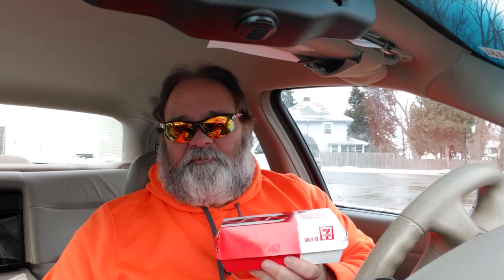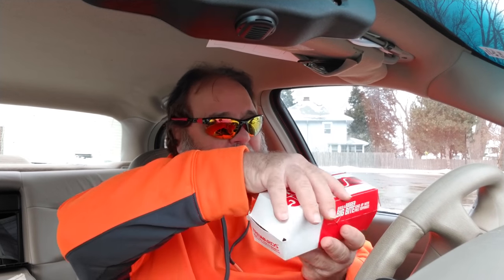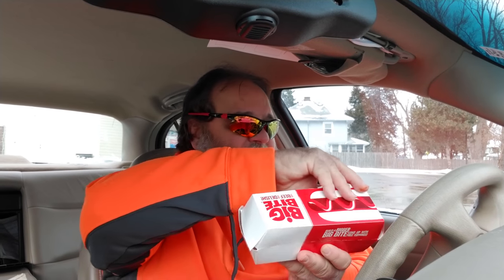7-Eleven Chili dog REVIEW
I love me some Chili Dogs!! I hope you enjoy my food reviews because I love doing them!!

7-Eleven is an American-Japanese international chain of convenience stores, headquartered in Irving, Texas, that operates, franchises, and licenses some 56,600 stores in 18 countries. The chain was known as Tote'm Stores until renamed in 1946. Its parent company, Seven-Eleven Japan Co., Ltd., is located in Chiyoda, Tokyo. Seven-Eleven Japan is held by the Seven & I Holdings Co.

Etymologies
The company's first outlets were named "Tote'm Stores" because customers "toted" away their purchases. Some stores featured genuine Alaskan totem poles in front of the store. In 1946, the chain's name was changed from "Tote'm" to "7-Eleven" to reflect the company's new, extended hours, 7:00 am to 11:00 pm, seven days per week. In November 1999, the corporate name of the US company was changed from "The Southland Corporation" to "7-Eleven Inc."

1.2-liter (41 U.S. fl oz) Super Big Gulp
7-Eleven in the United States sells Slurpee drinks, a partially frozen soft drink introduced in 1965, and Big Gulp beverages, introduced in 1976. Other products include: 7-Select private-brand products, coffee, fresh-made daily sandwiches, fresh fruit, salads, bakery items, hot and prepared foods, gasoline, dairy products, carbonated beverages and energy drinks, juices, financial services, and product delivery services.

7-Eleven is known for their relatively large drink sizes. 7-Eleven commonly offers beverages that are 32 ounces (946ml) (Big Gulp), 44 U.S. fluid ounces (1.301 L) (Super Big Gulp), 53 ounces (1567ml) (X-Treme Gulp), 64 ounces (1893ml) (Double gulp), or 128 Ounces (3785ml) (Team Gulp). These beverage sizes were all among the largest commonly sold soft drinks when they were introduced. 7-Eleven has been commonly associated with these very large sodas in popular culture. For example, Mayor Michael Bloomberg's proposed ban on large sodas in New York City was commonly nicknamed the Big Gulp ban.

In 2012, 7-Eleven changed the size of the Double Gulp from 64 ounces to 50 ounces (1478ml). The older style cups were too wide at the bottom and did not fit beverage holders in cars. This was not a reaction to the large soda ban proposal, according to a spokesperson